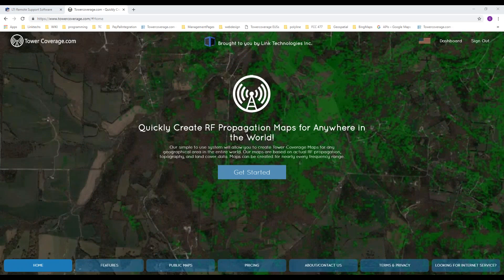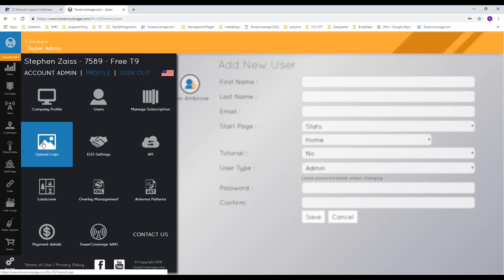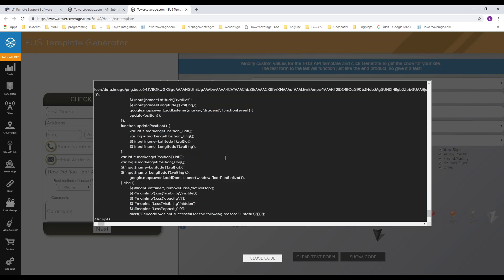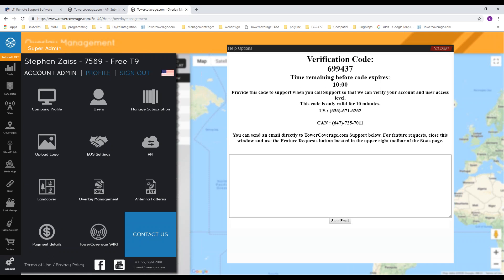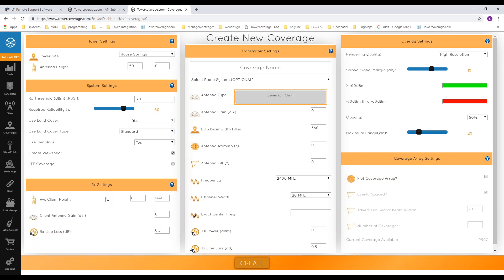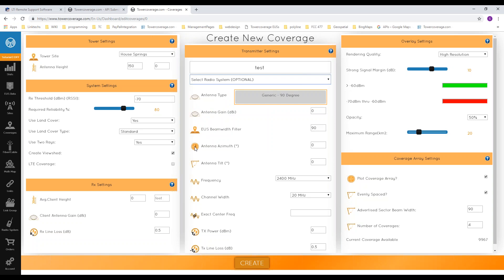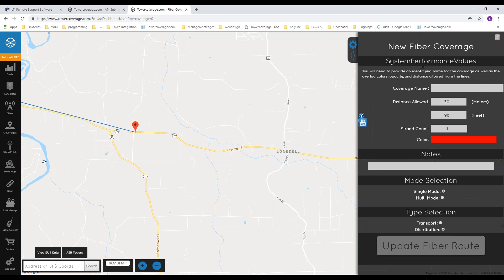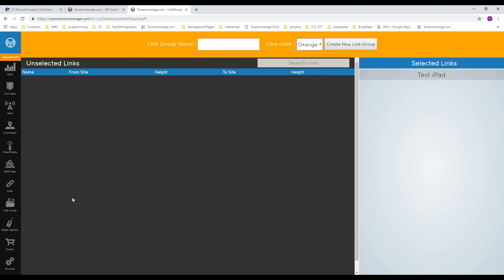10-25-18: TowerCoverage.com Webinar